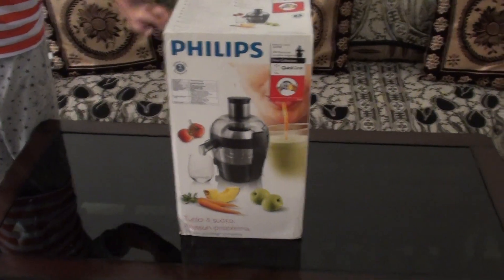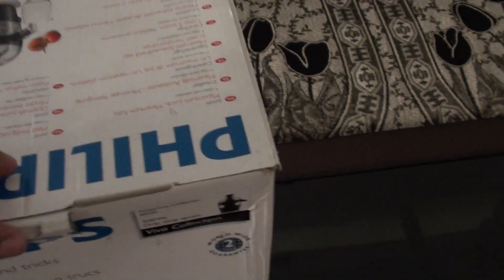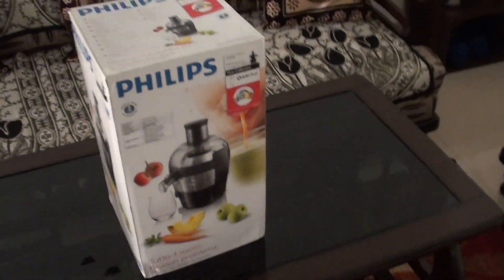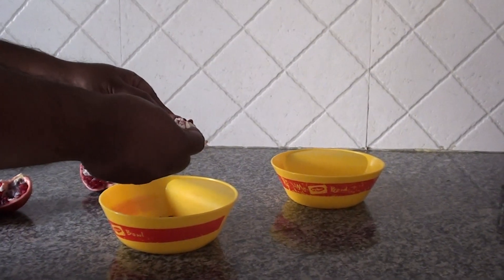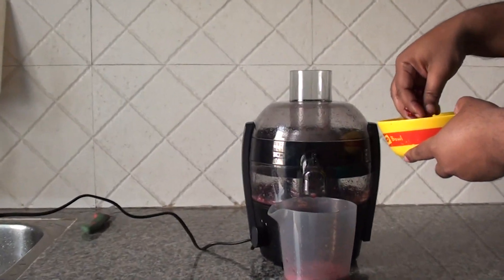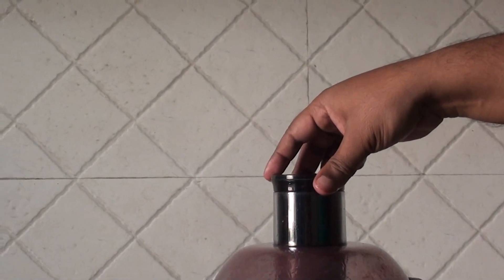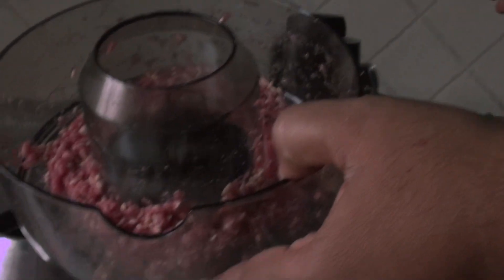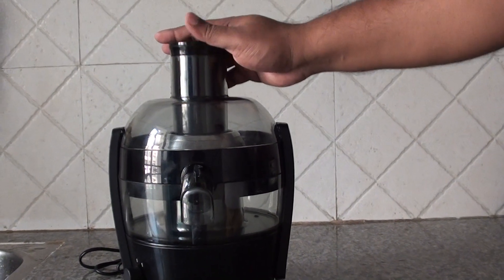Philips Quickclean Juicer HR1832 Review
Philips HR1832/00 500 W Juicer  (Ink Black, 1 Jar)
Centrifugal Juicer : Easy and quick juicing, ideal for larger fruits and veggies
500 W : Higher the Wattage, tougher the Juicing/Grinding
Suitable for Juicing
Juice Extractor Jar Capacity : 0.5 L
Weight : 3 kg
Other Features :
PP Plastic Jug, Material Pulp Container and Pusher: ABS, SAN, Integrated Cord Storage, One Optimized Speed, 55 mm Feeding Tube